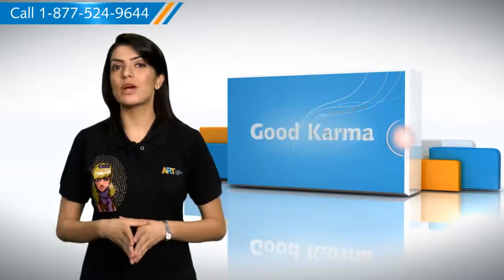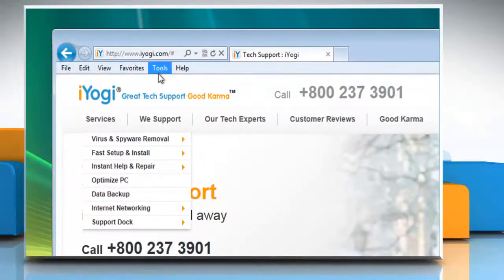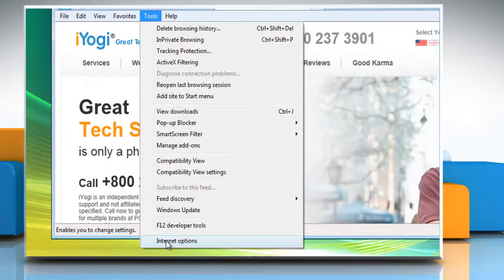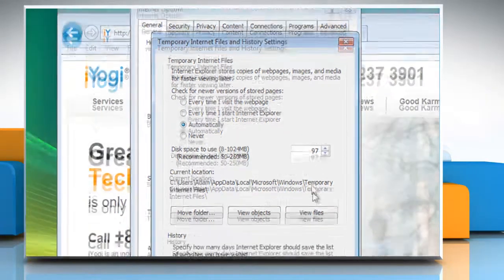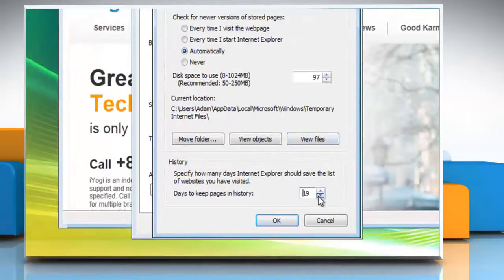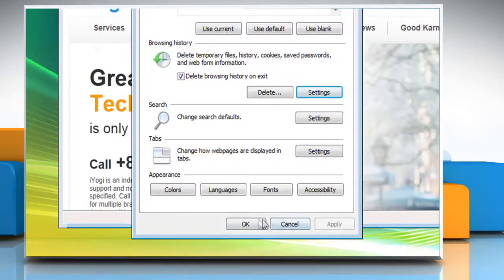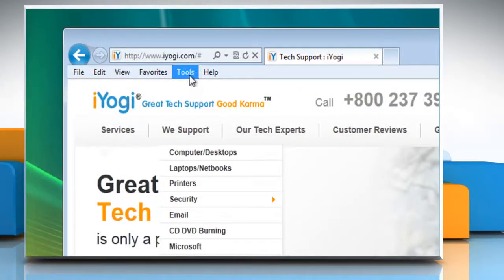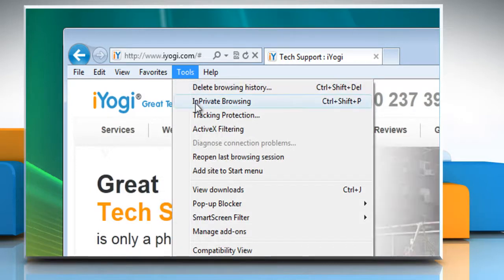How to stop Internet Explorer® 9 from saving browsing history in Windows® Vista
Would you like to have the steps for stopping Internet Explorer® 9 from saving the browsing history on a Windows® Vista based PC?

Just call iYogi at 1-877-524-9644 and our efficient tech support team can give you the steps for doing just that.